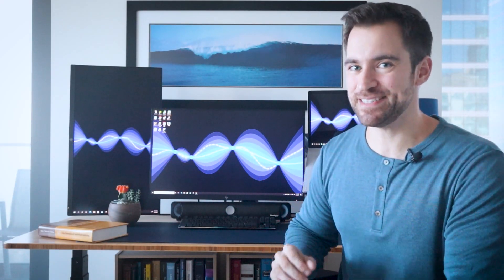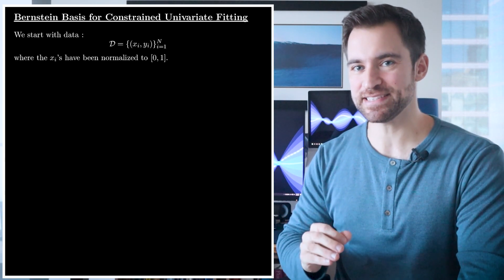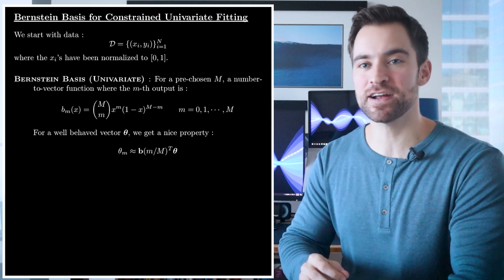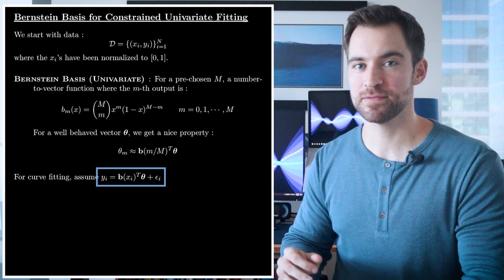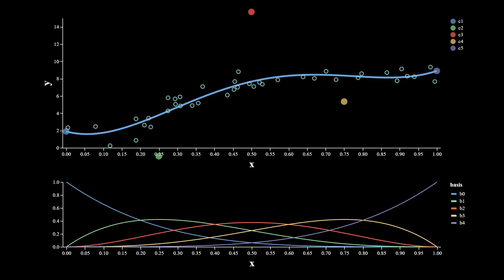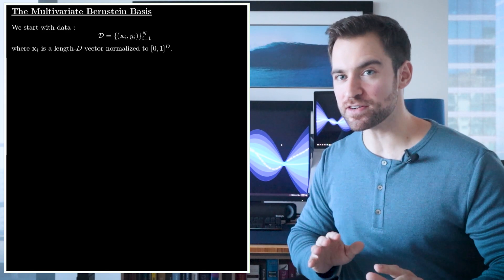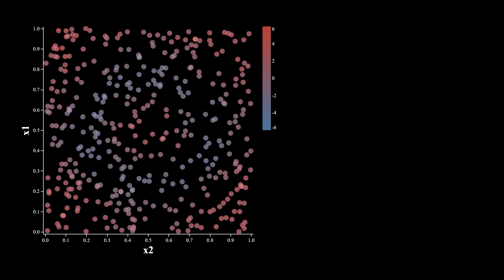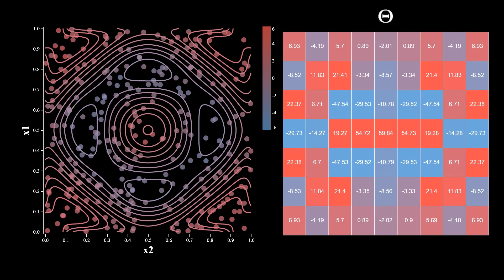The Bernstein Basis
Fitting a function to data while obeying shape constraints is a useful modeling ability. The Bernstein Basis enables this by relying on a special property.

Sources

I first learned of the idea from my managed at Lyft, Sean Taylor (twitter : @seanjtaylor). We used this technique for modeling demand- something we have data on, but also can make fairly strong/safe assumptions about (e.g. it's downward sloping).

[1] was useful for understanding the history and properties of the Bernstein Basis (which was not originally designed for regression problems). [2] was useful for understanding its use in regression problems. [3] was where I discovered the generalization to the multivariate case.

[1] Rida T. Farouki, (2012), The Bernstein polynomial basis: a centennial retrospective, Department of Mechanical and Aerospace Engineering,
University of California, Davis, CA

[2] S. M. Curtis, S. K. Ghosh, (2009), A Variable Selection Approach to Bayesian Monotonic Regression with Bernstein Polynomials, Journal of Applied Statistics